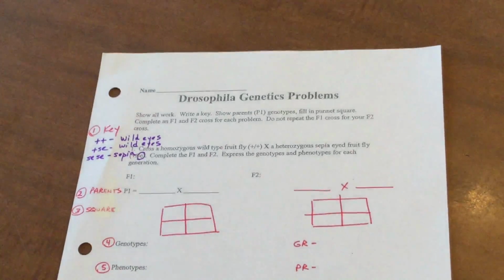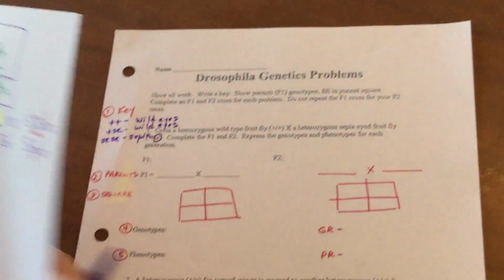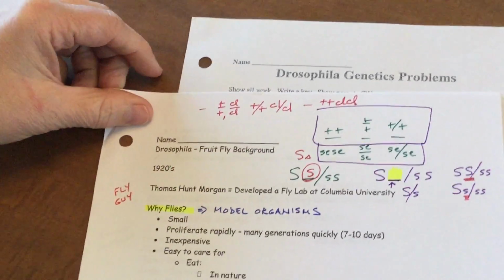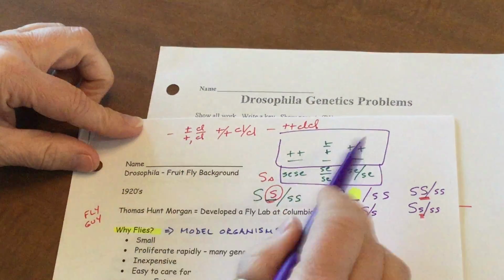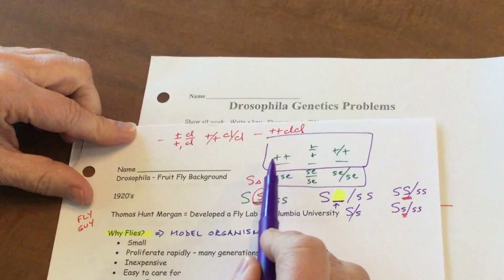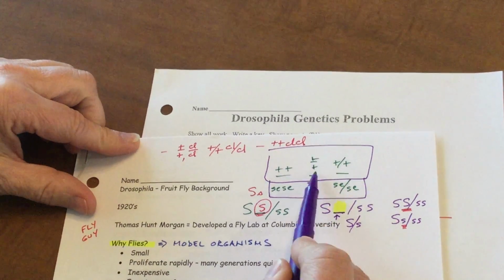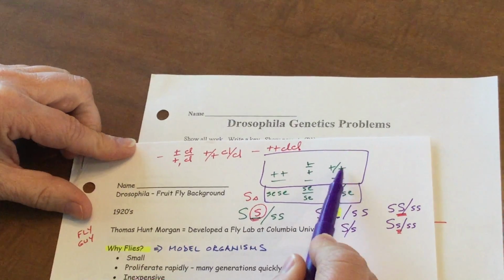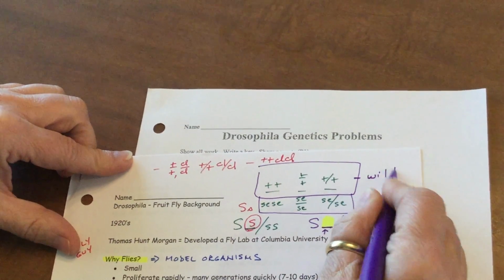Human Part 1 Fruit Fly Crosses